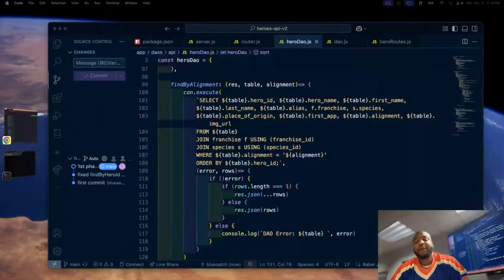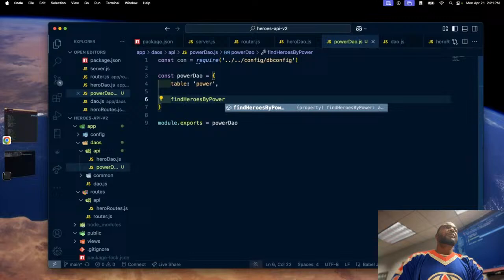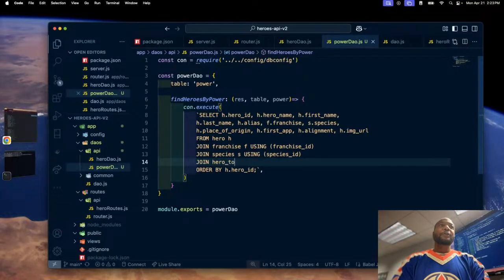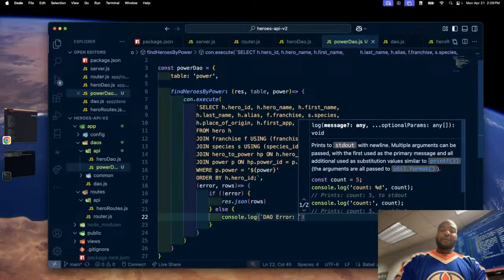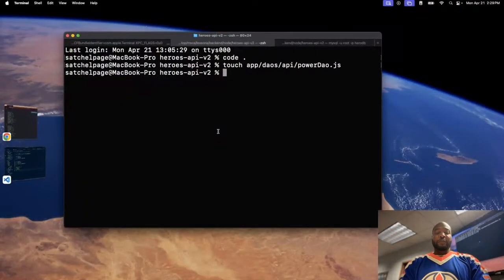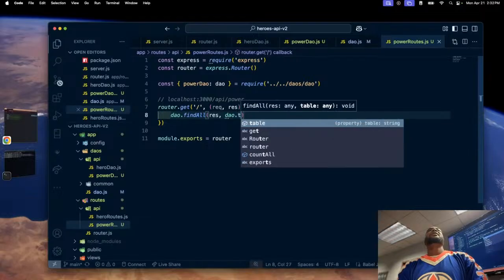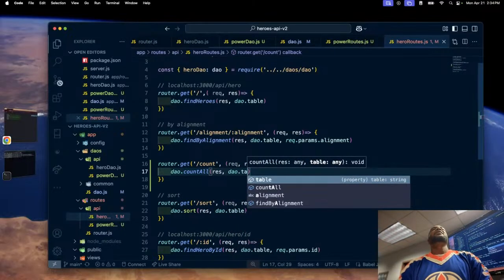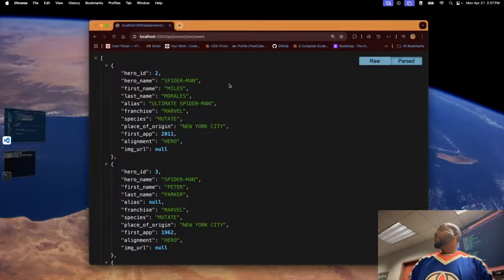Heroes-API-v2 Pt 6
Now to the powerDao and powerRoutes